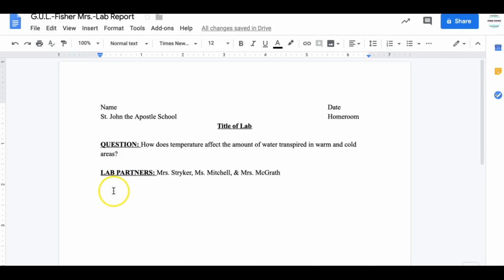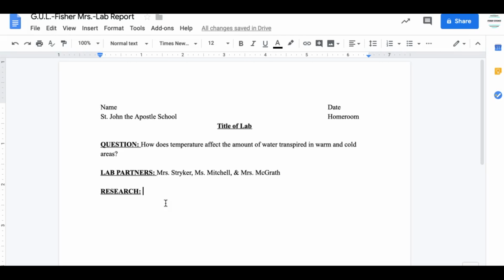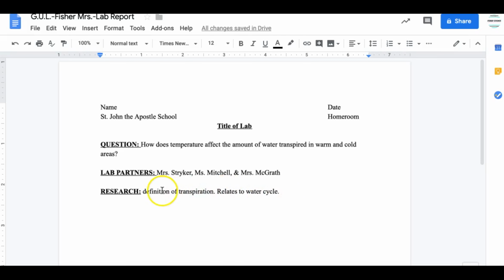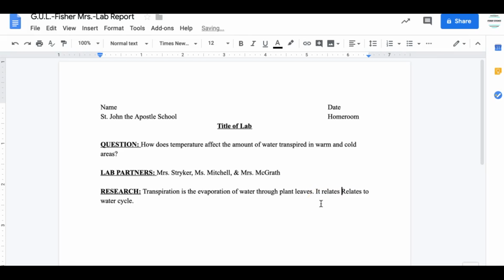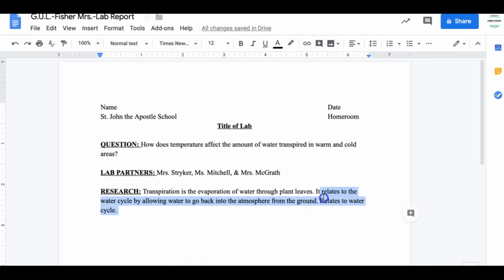How to Write a Lab Report {Part 4}-Research